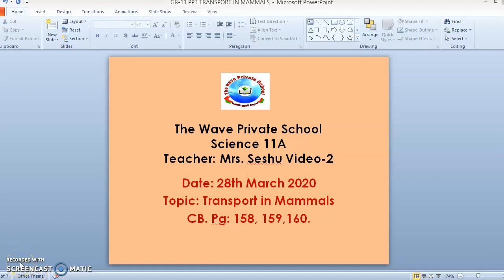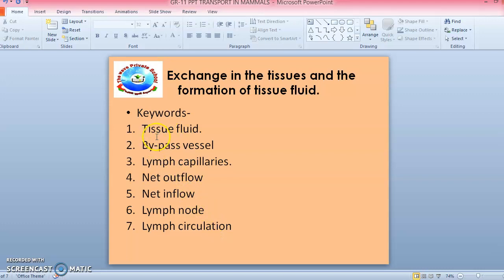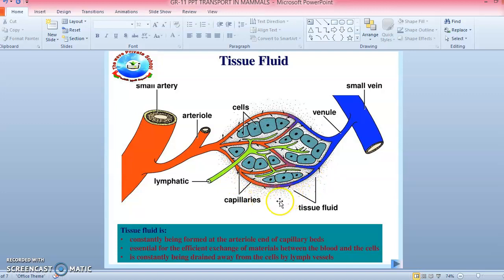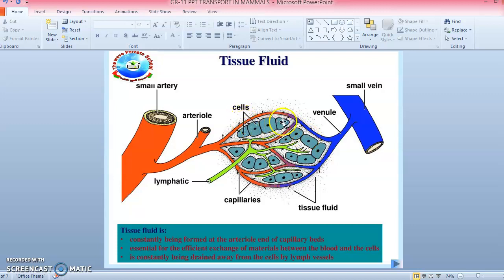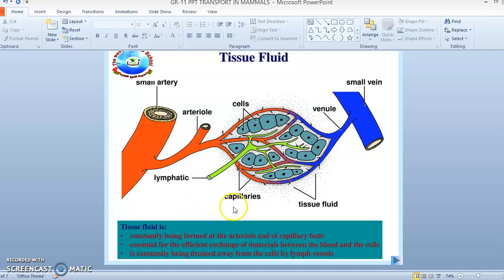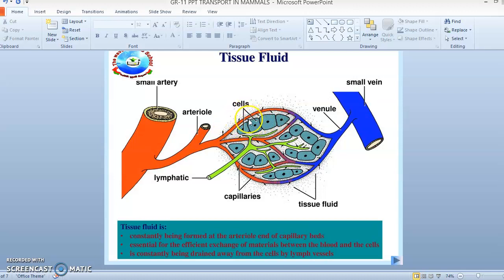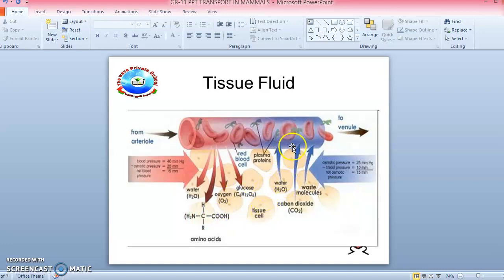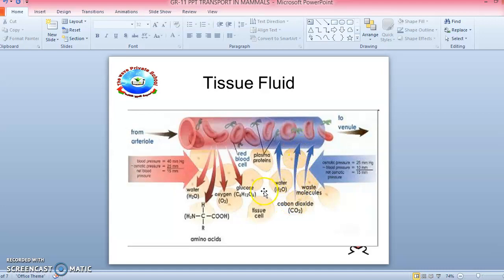GR 11 BIOLOGY Video 2 Part 1 Topic Transport in Mammals